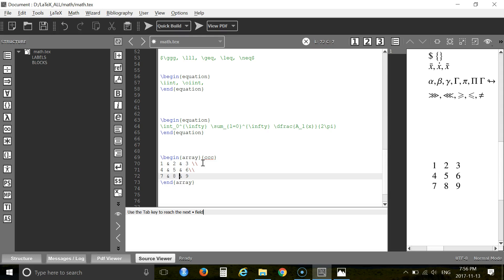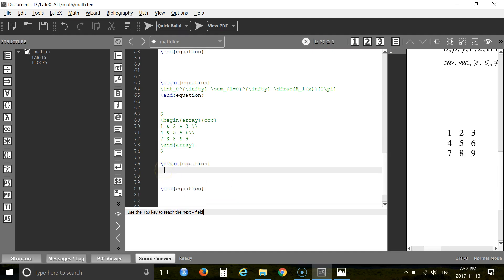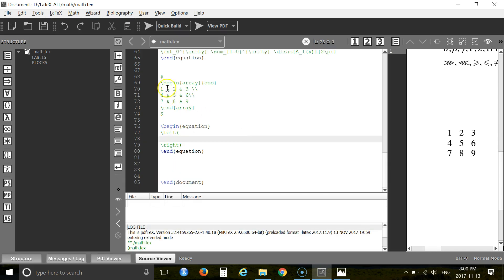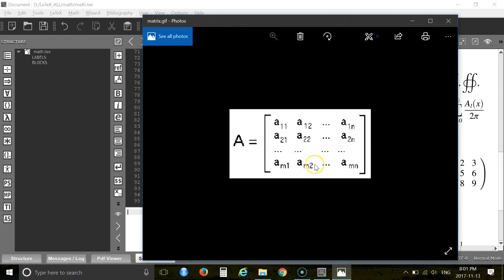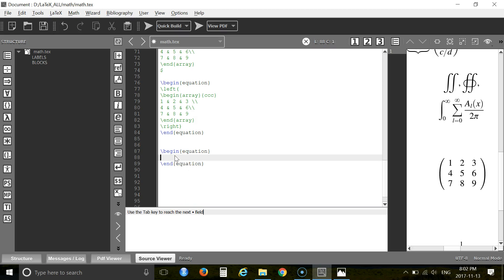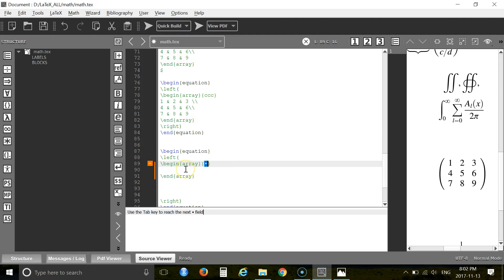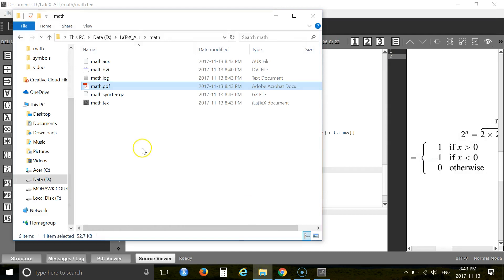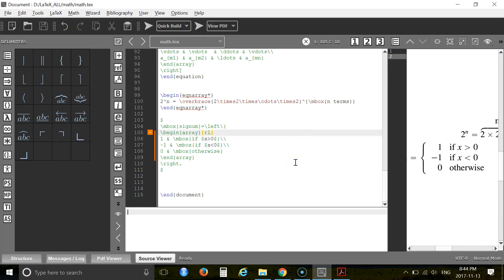Matrix Array in LaTeX - Part 13